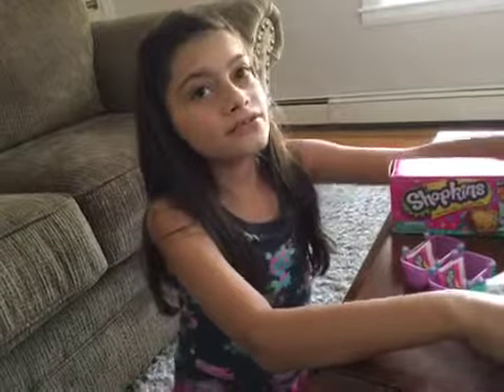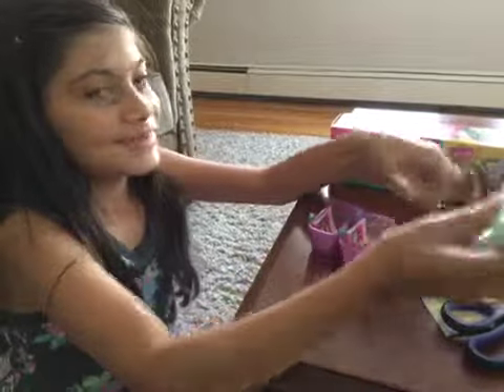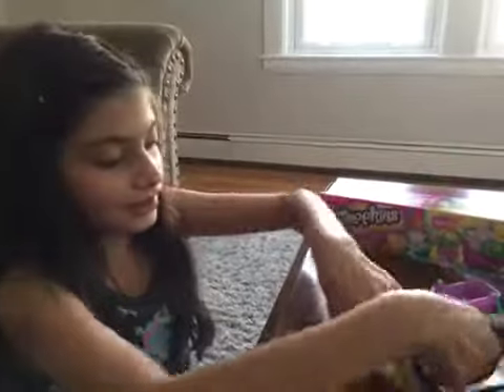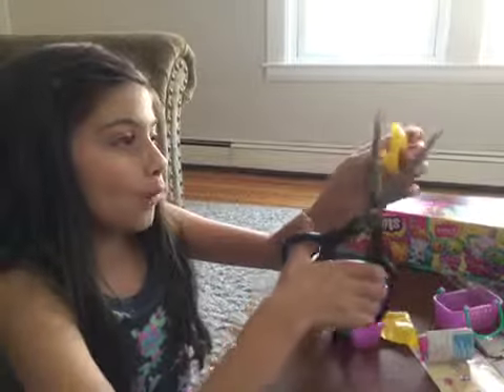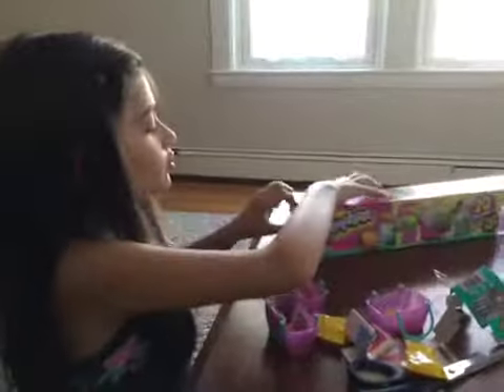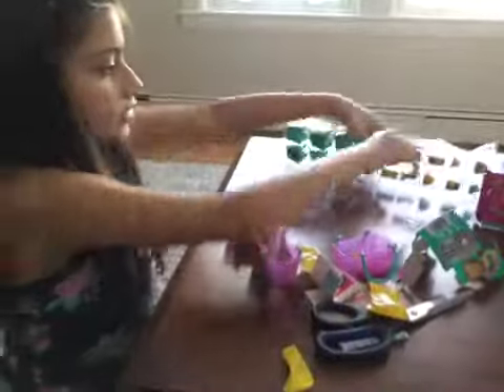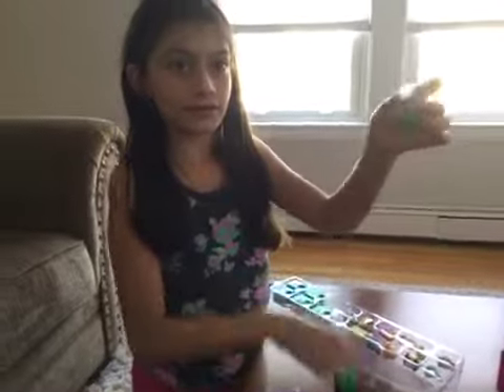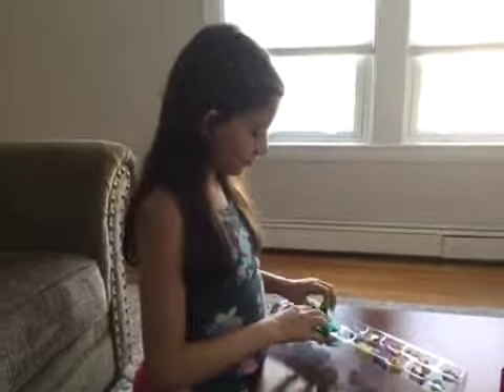shopkins season 3 opening with RR part 2